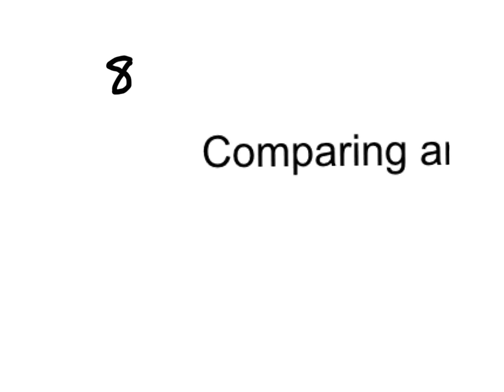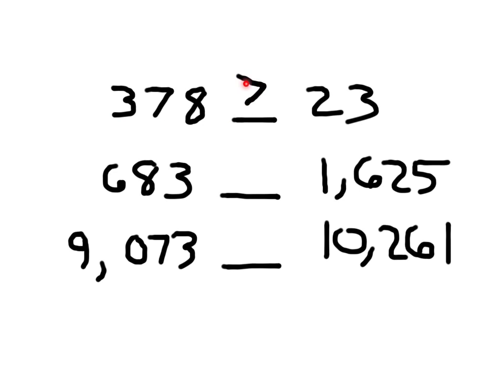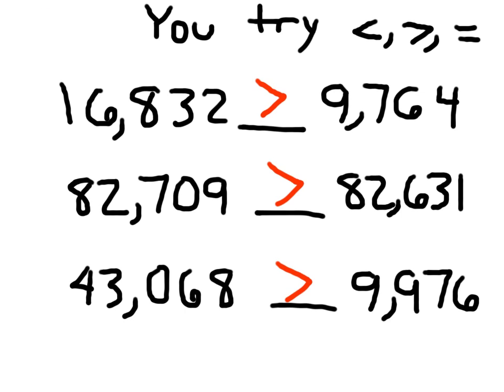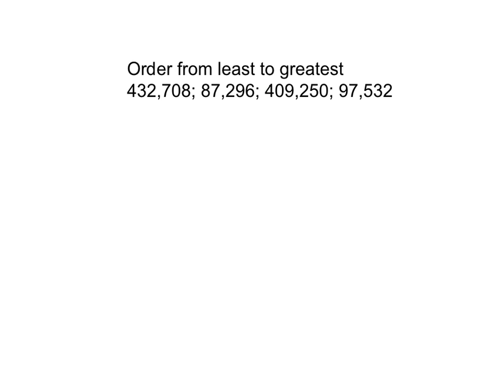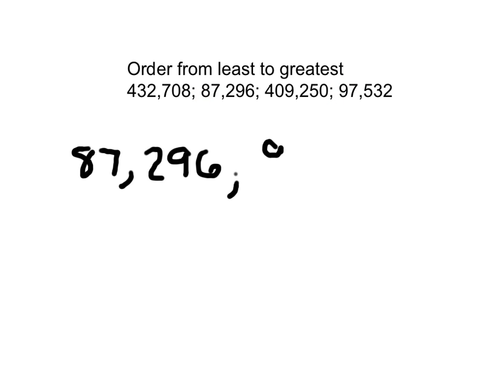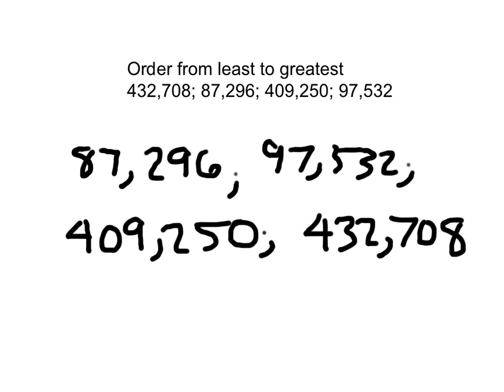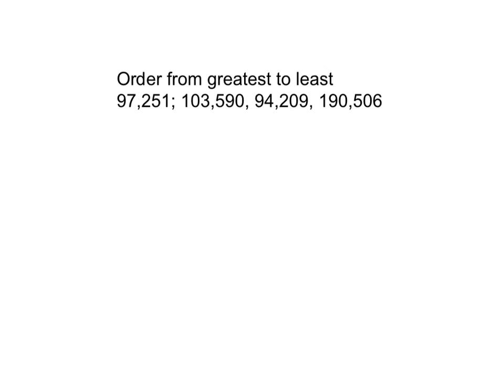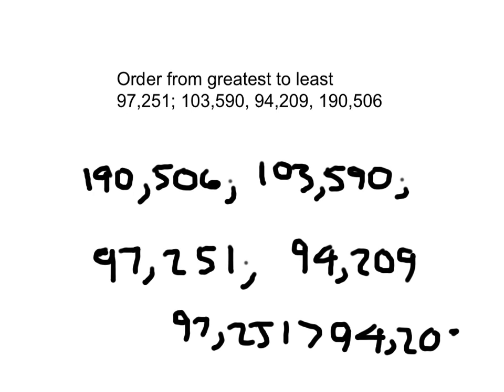Ordering and Comparing Whole Numbers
Within this lesson, we will explore comparing and ordering whole numbers.  i.e. Order from least to greatest 20,783; 20,573; 21,279.